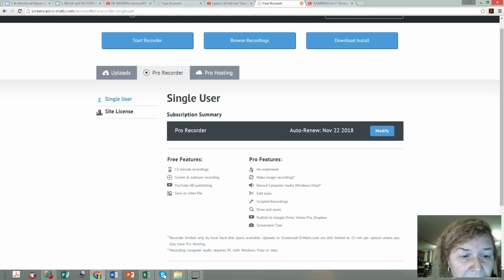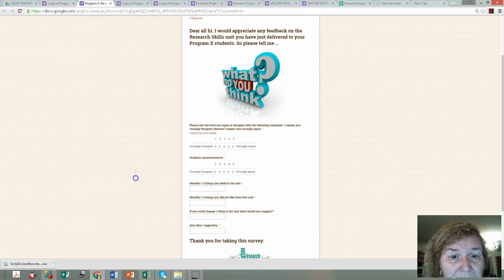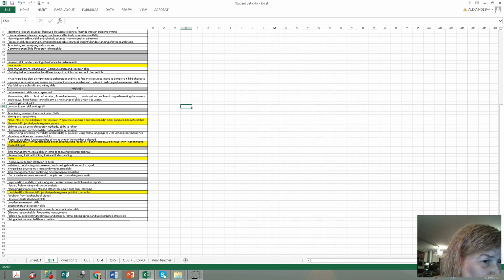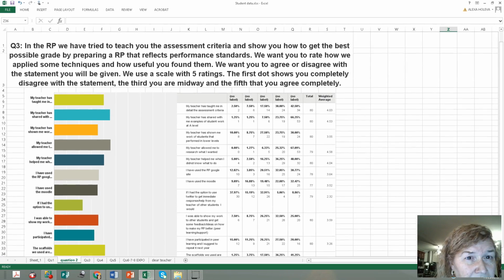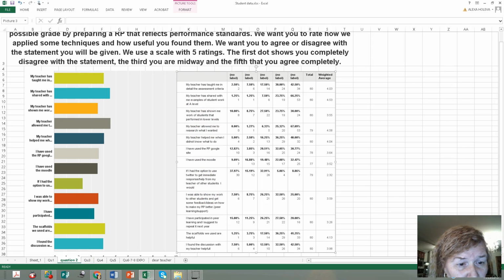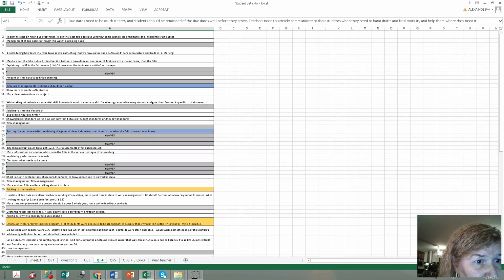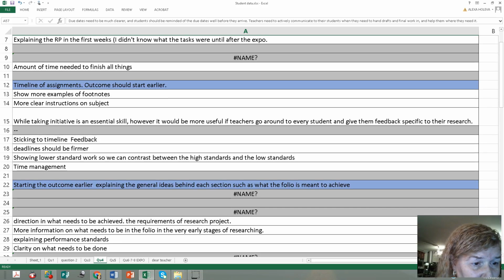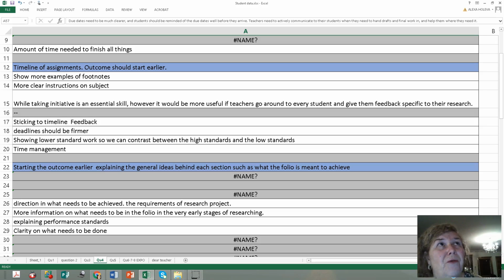LINE MANAGER PDA meeting ALEXANDRA H